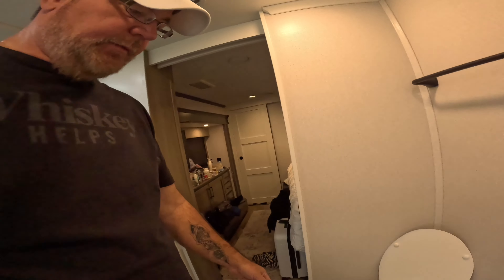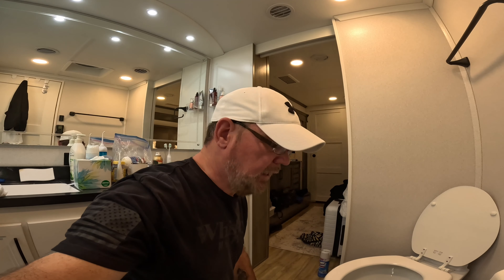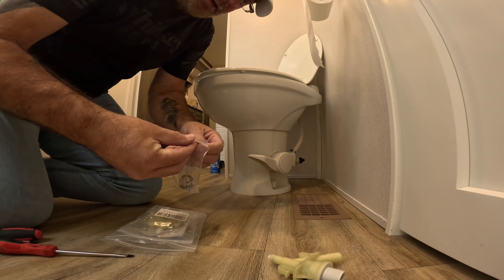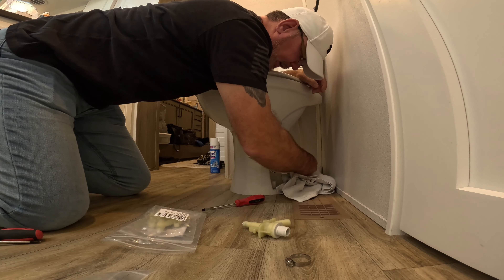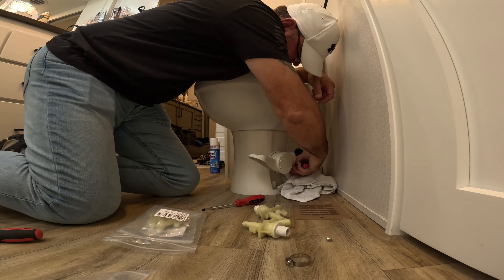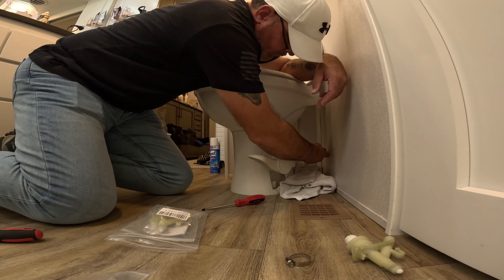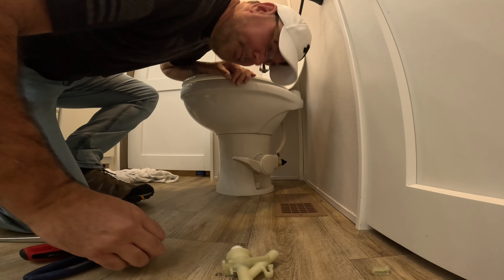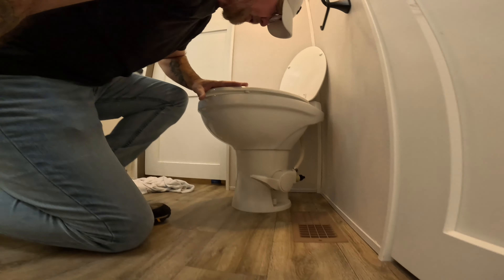How To Fix A Riverstone Legacy 39RKFB Running Toilet In 5 Minutes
William & Robin Sikora c/o The Riverstone Life

If you own this model, Riverstone, make sure you don’t leave your toilets, unattended or you may have a flood. We have replaced these parts six times less than a year. ￼